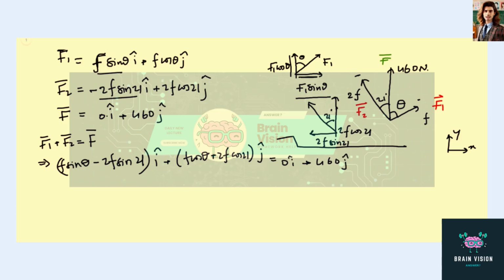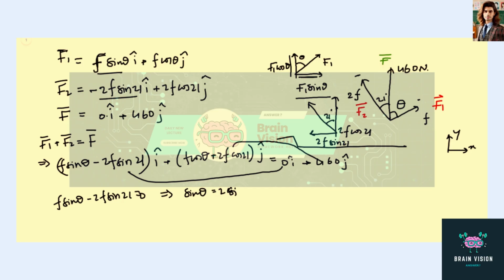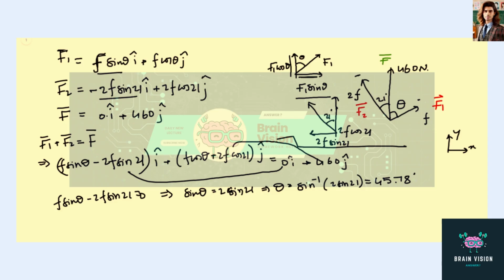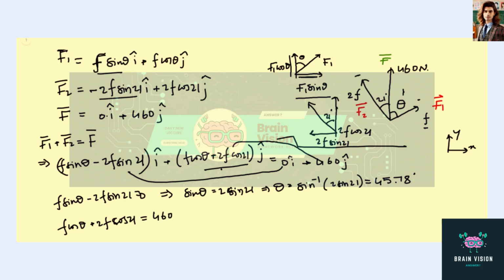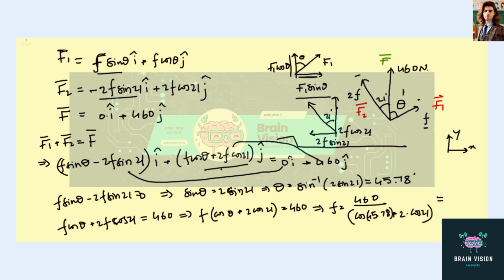[Physics] Two workers pull horizontally on a heavy box, but one pulls twice as hard as the other